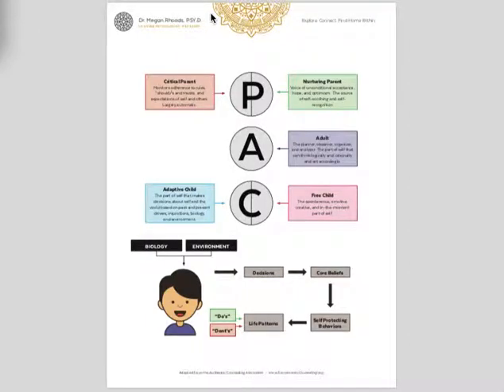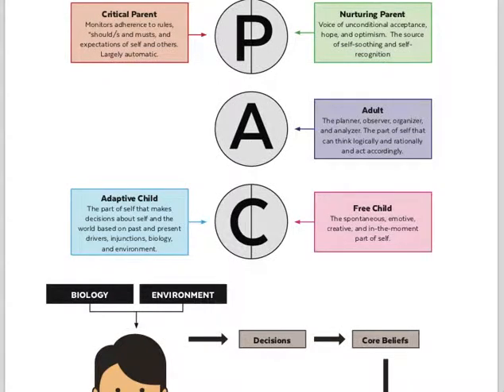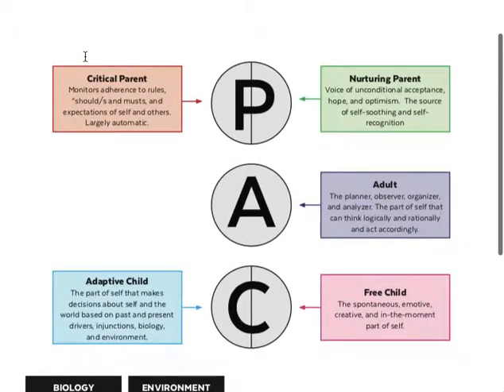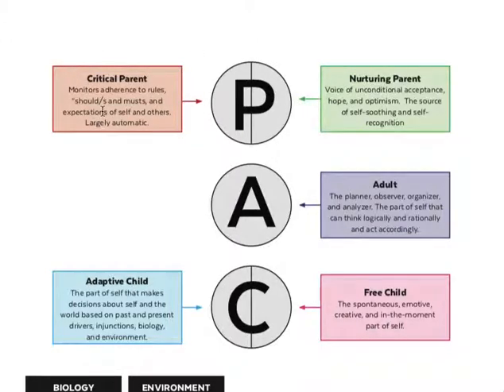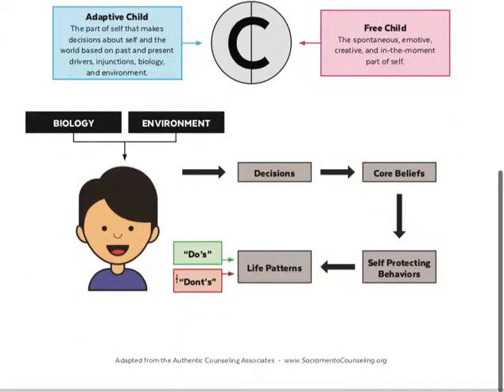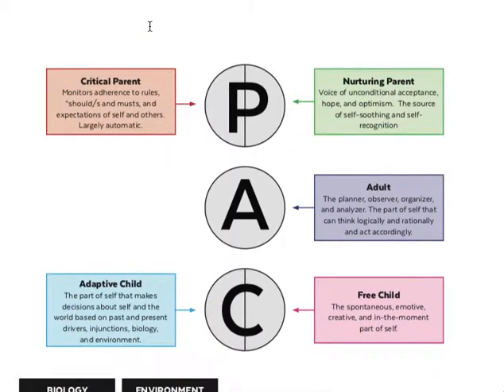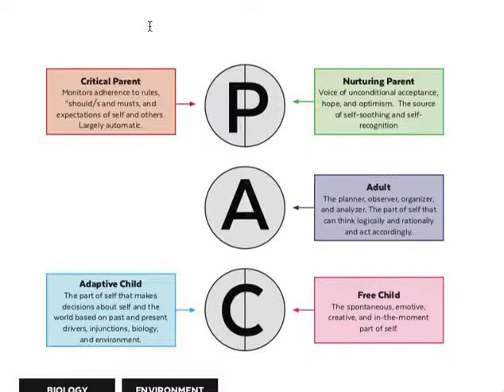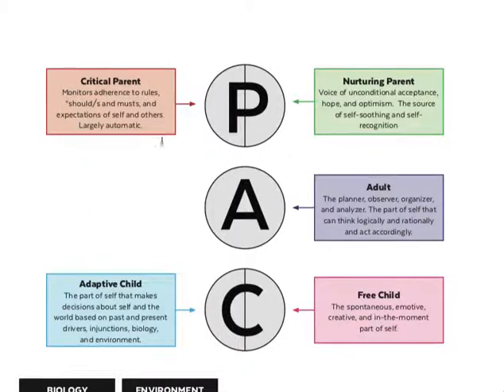DrRhoads Intro to PAC Model Pt 2: Critic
The Critical Parent voice is, for many people, the one we hear from most often. This brief video describes this part of self. To learn more about this model, Redecision Therapy, and my practice, visit my